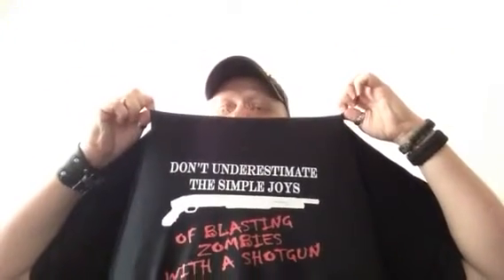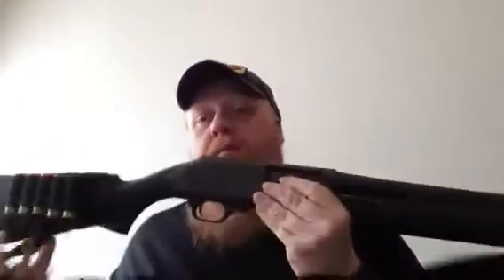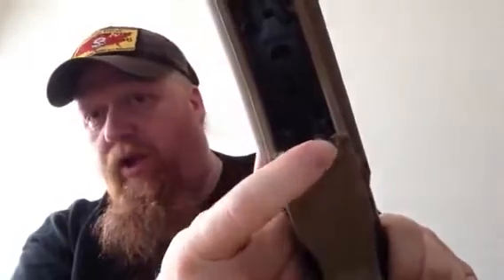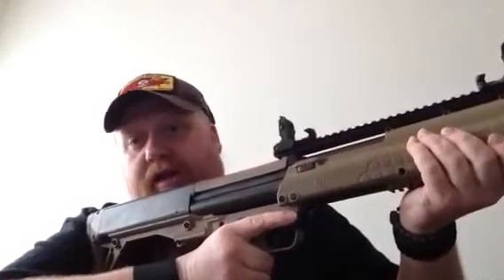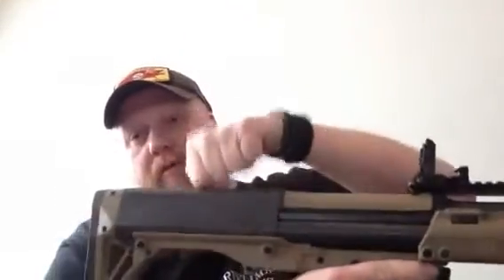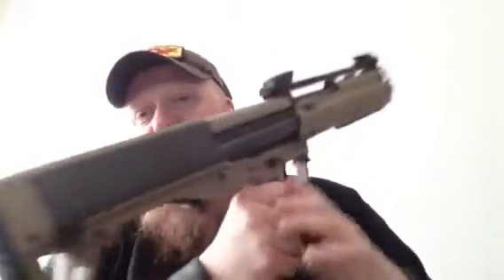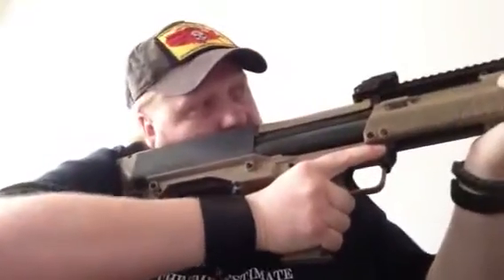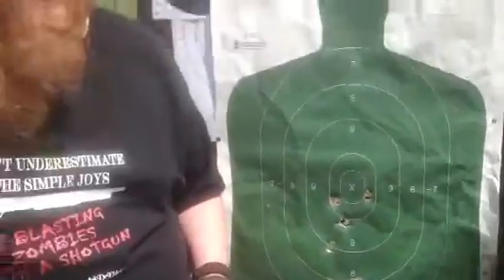Kel Tec KSG shotgun review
This is the KSG and questions :)